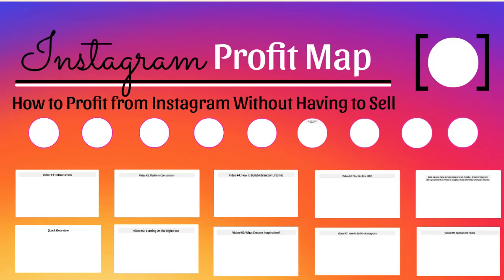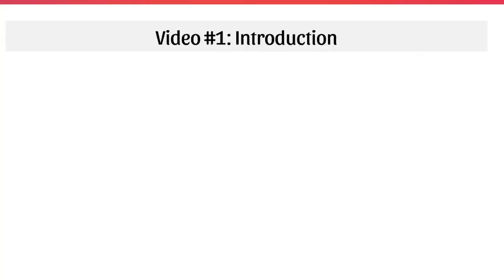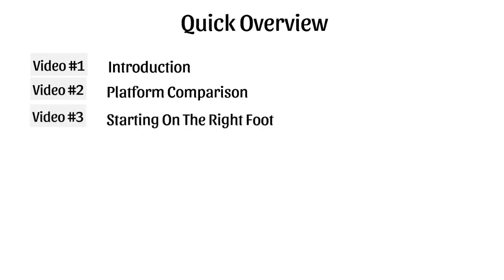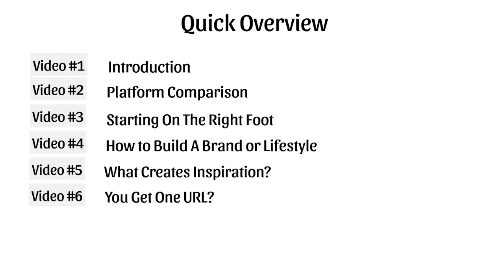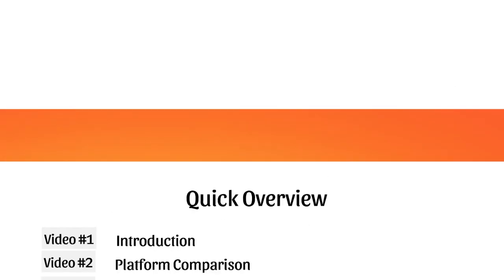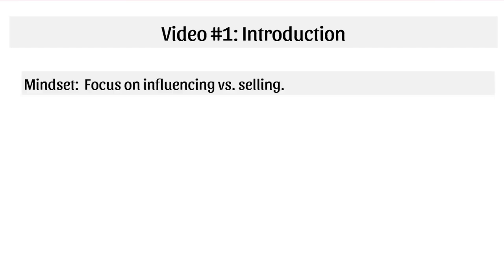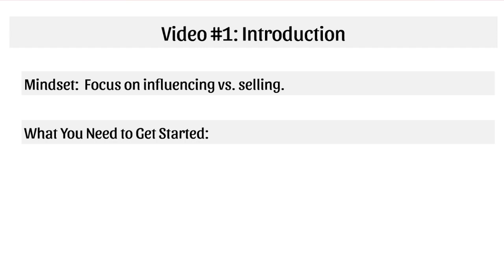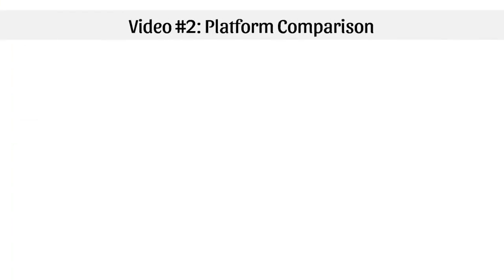Intro Instagram Profit Pulling Machine -Part-1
●▬▬▬▬▬▬▬▬▬▬▬ஜ۩۞۩ஜ▬▬▬▬▬▬▬▬▬▬▬●
●▬▬▬▬▬▬▬▬▬▬▬ஜ۩۞۩ஜ▬▬▬▬▬▬▬▬▬▬▬●